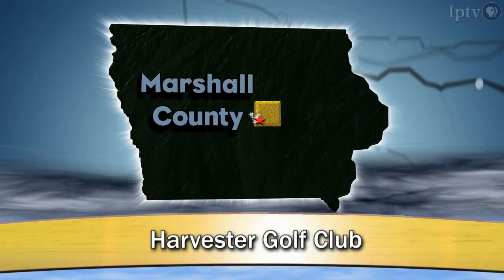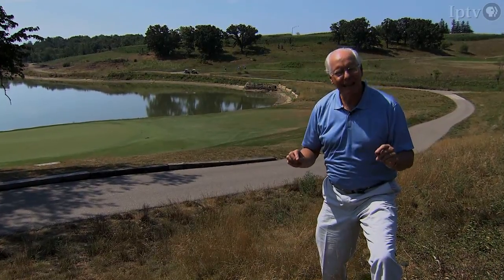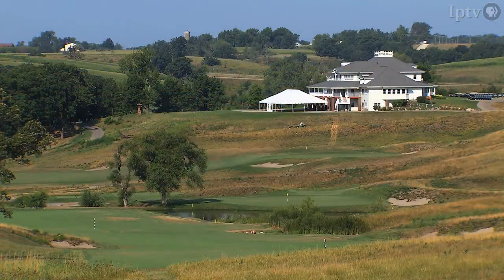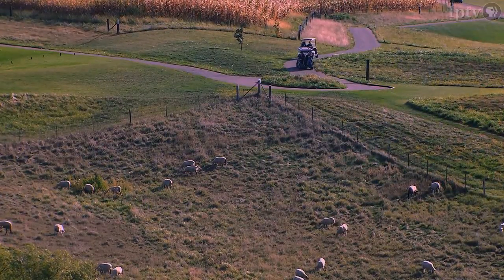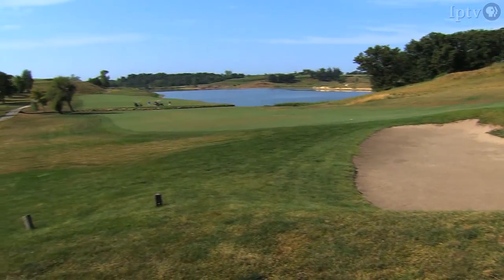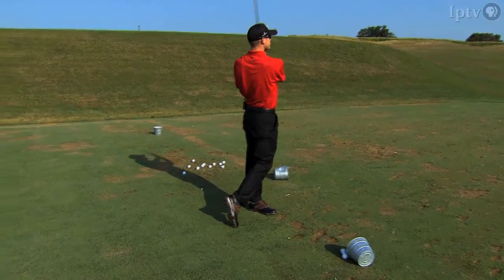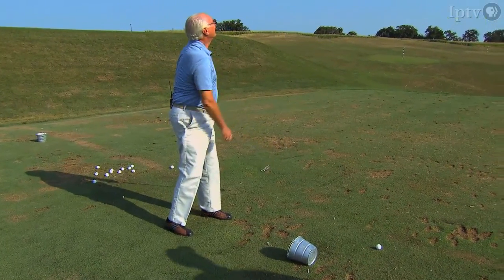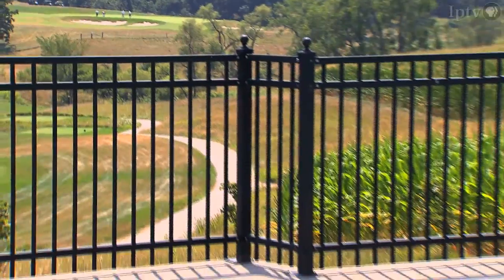Harvester Golf Course, Rhodes, Iowa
The Harvester Golf Course offers a course where no two holes are the same.